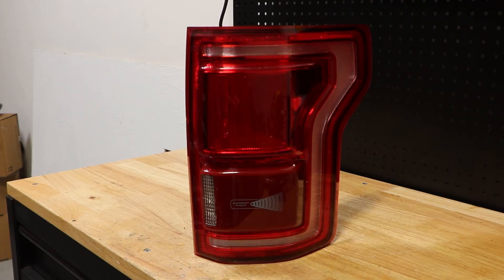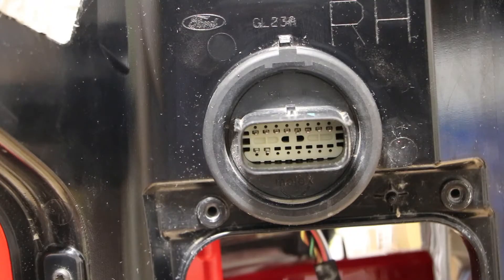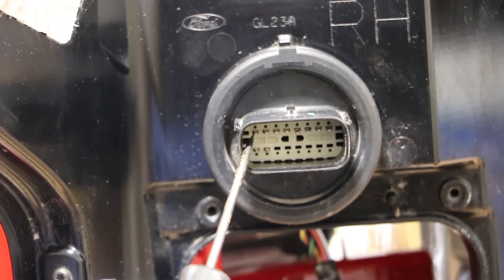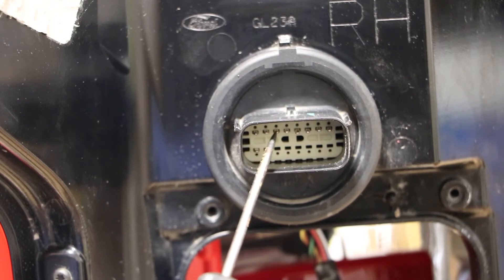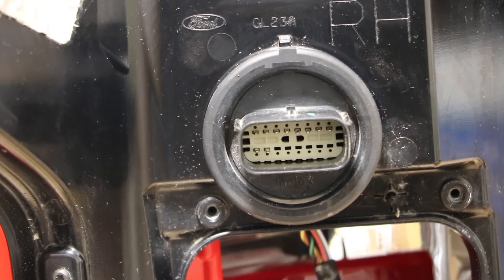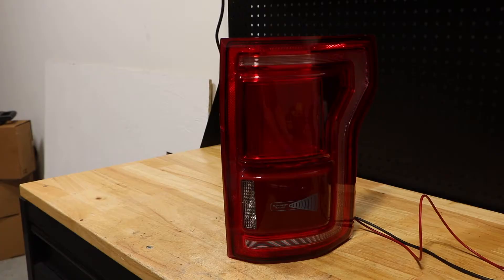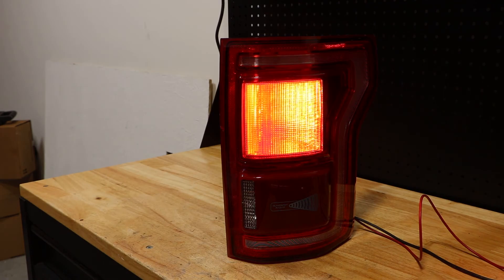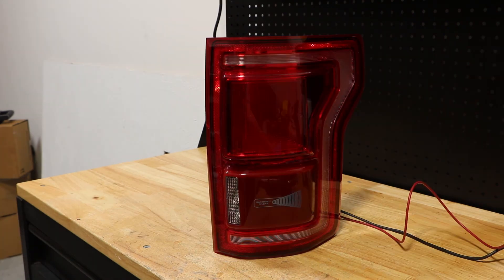How to test a 2015-2017 Ford F150 OEM LED Tail Light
In this video I will show you how to test the LEDs on an OEM Ford F-150 LED tail light.